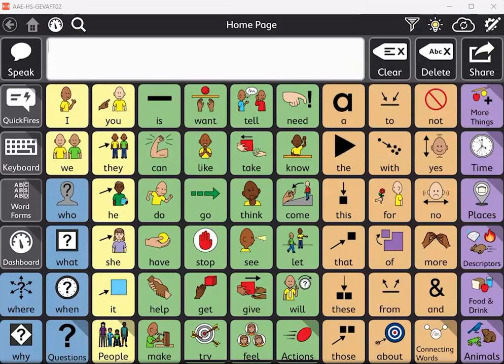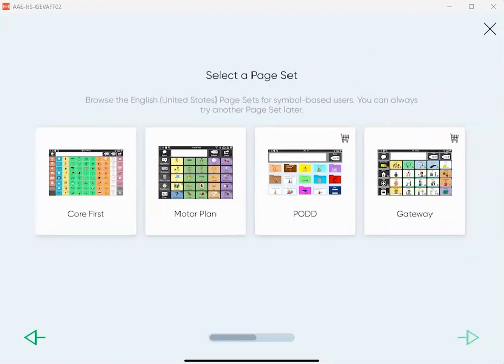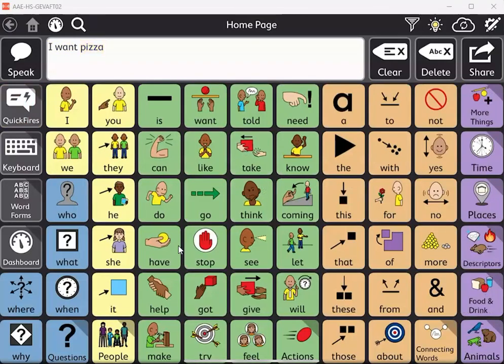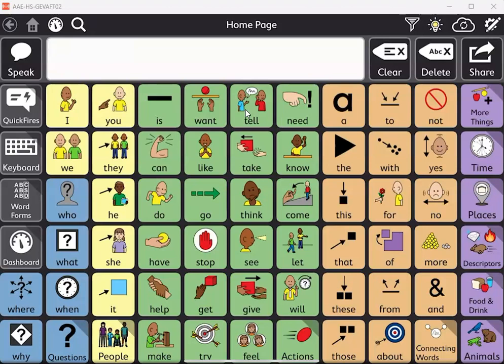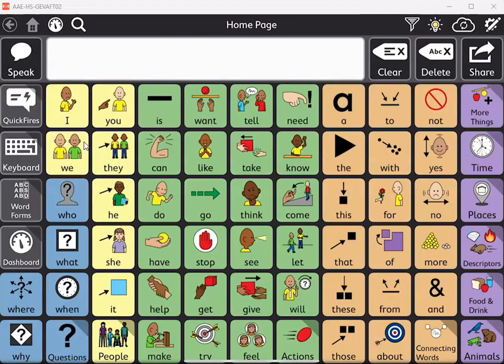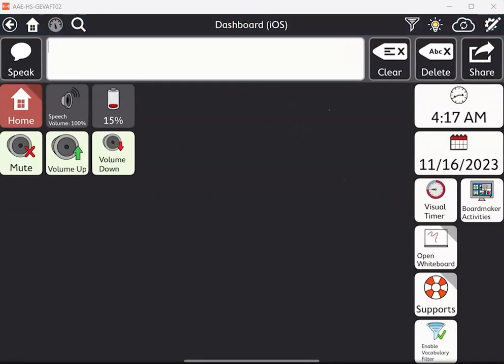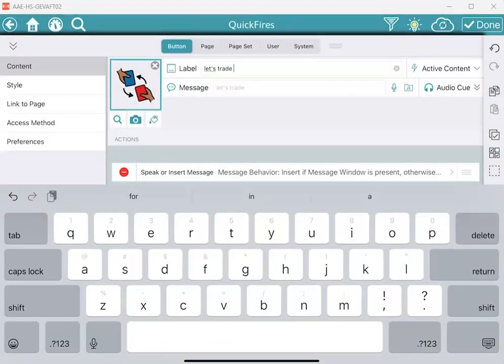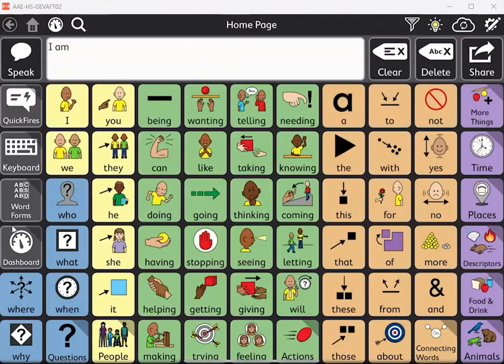Intro to TD Snap Motor Plan 66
Learn about 5 features that make TD Snap Motor Plan a robust yet easy-to-use AAC app. Plus I'll show you the top 3 ways we customize the app for young users.